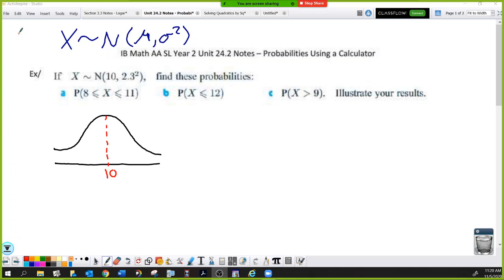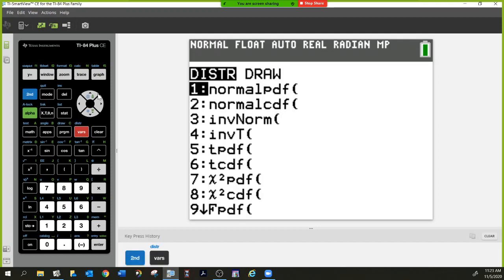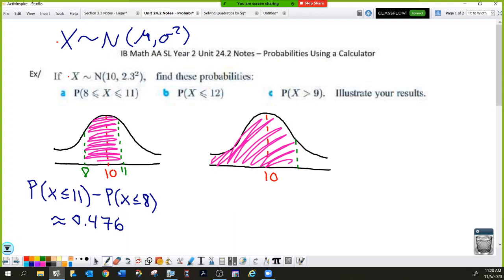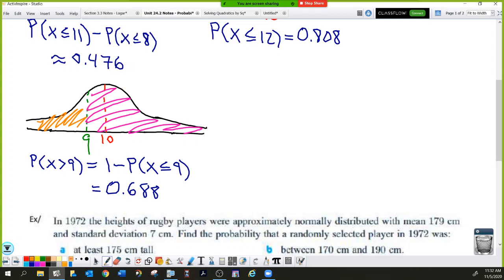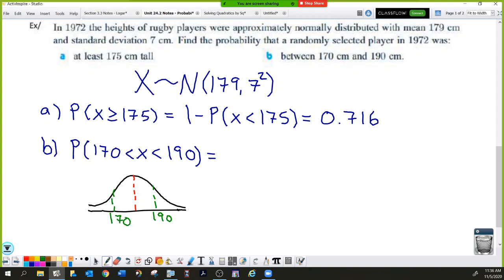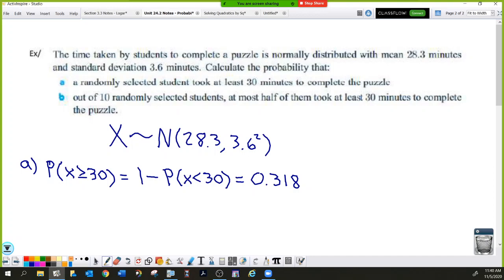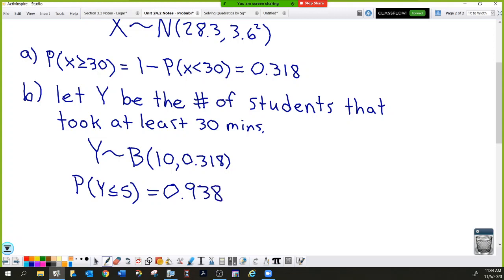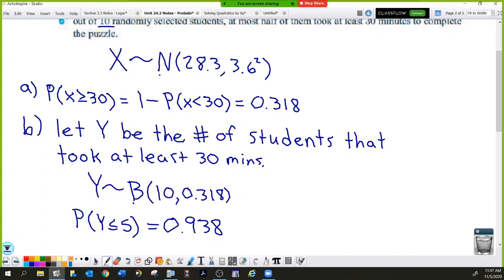Unit 24.2 Notes - Normal Probabilities Using Technology